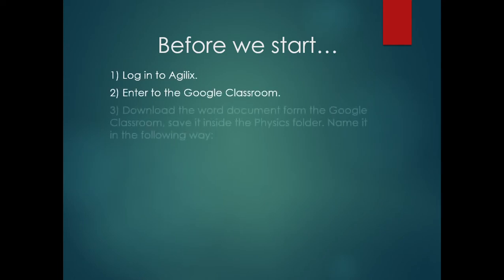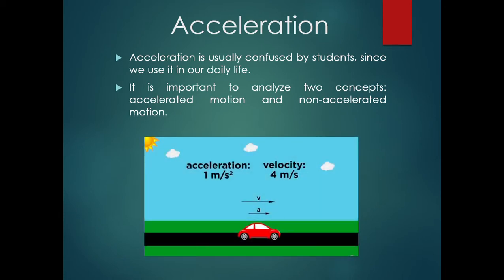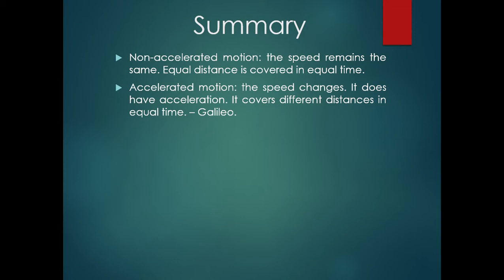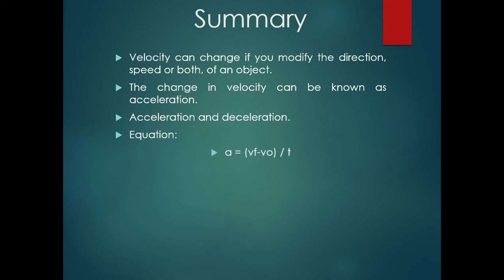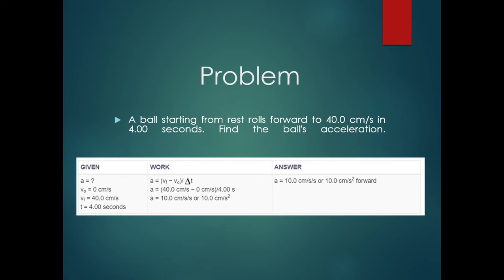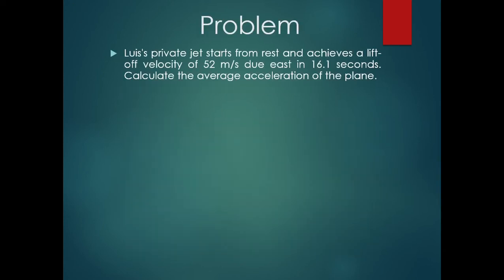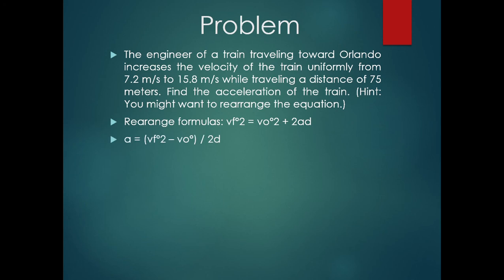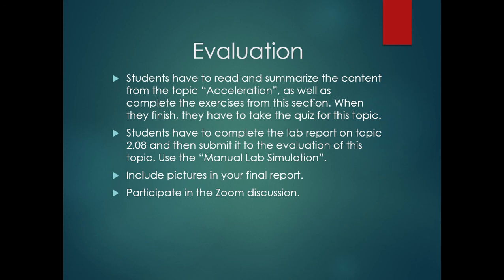10th HS 2 07 and 2 08